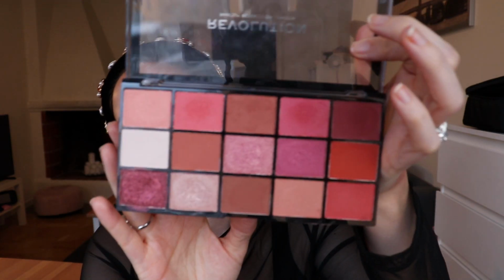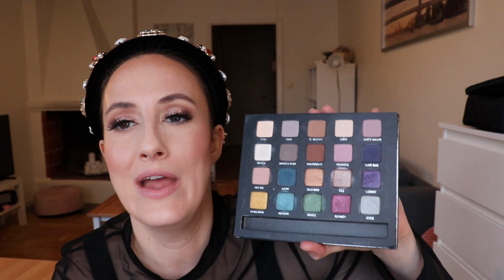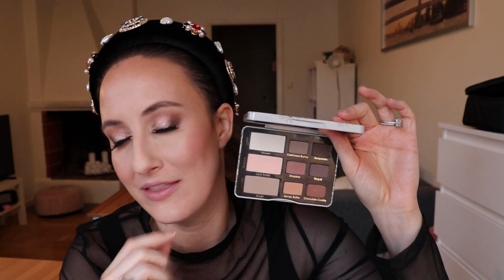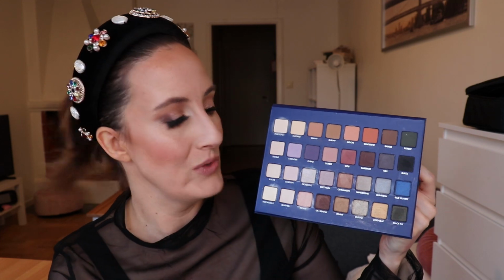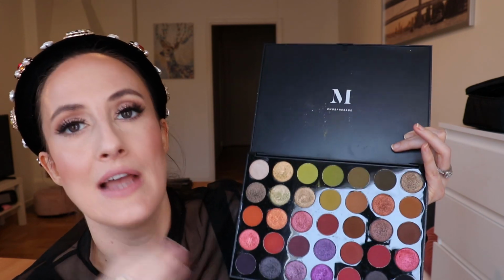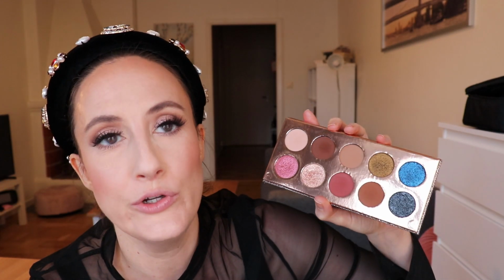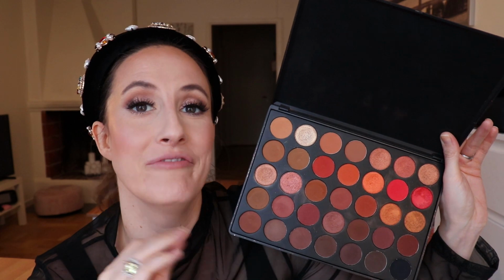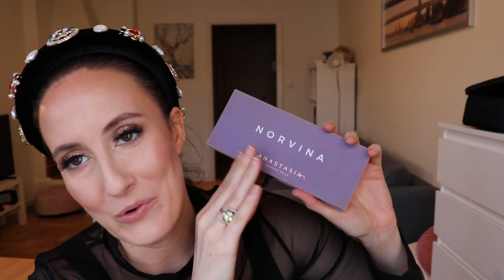Ranking My Eyeshadow Palettes!!!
Hello and welcome! Today I am ranking my eye shadow palettes! There are 32 in total, and let me assure you, this was a hard task! Please say hello in the comments!